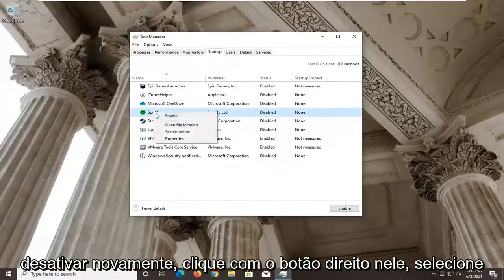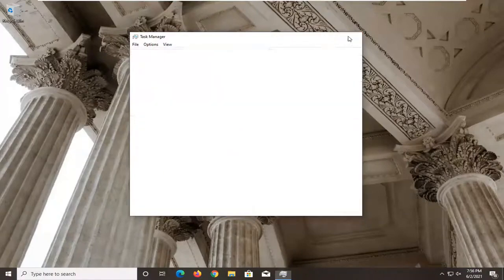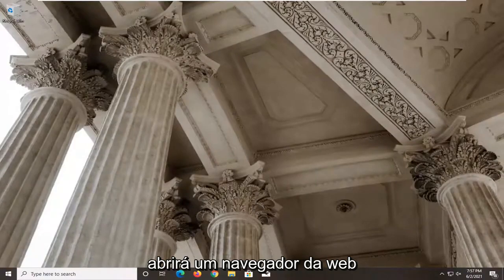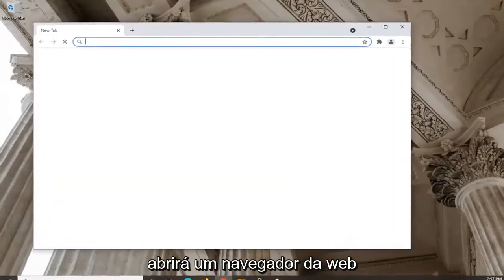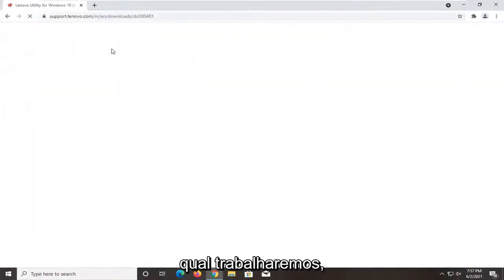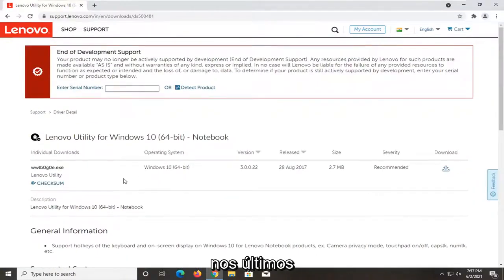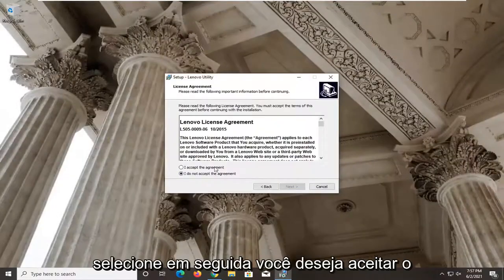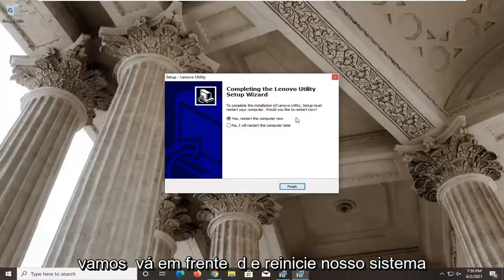Como remover Caps Lock em notificações de tela no Windows 10/11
Como desativar o CAPS Lock na notificação de tela no Windows 10 (Solução).

O Windows 10 exibe a mensagem ‘Caps Lock ativado’ toda vez que você pressiona a tecla Caps. O sistema operacional também pode reproduzir um som específico quando você pressiona a tecla Caps.

O usuário vê uma notificação (geralmente, no meio da tela ou na parte inferior direita) na tela de seu sistema que altera a janela de foco (como resultado, um jogo pode sair do modo de tela cheia ou a digitação em um documento do Word pode parar).

Se você não quiser que seu computador o notifique sempre que ativar o Caps Lock, você pode desativar esses alertas e sons.

Claro, você também pode manter pressionada a tecla Shift e pressionar a tecla da letra correspondente para capitalizar uma letra. Essa é uma solução alternativa para evitar alertas de Caps Lock.

Problemas abordados neste tutorial:
caps lock no indicador de tela windows 10
caps lock na tela
caps lock no indicador de tela
caps lock na tela de notificação do windows 10
notificação de caps lock na tela do windows 10